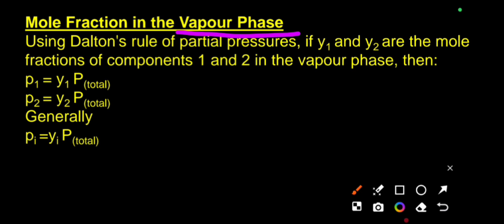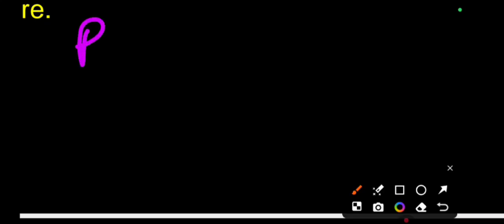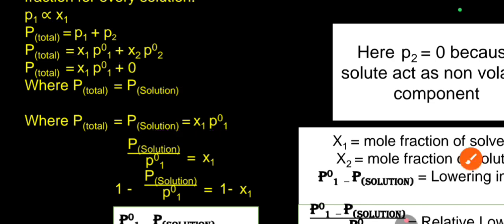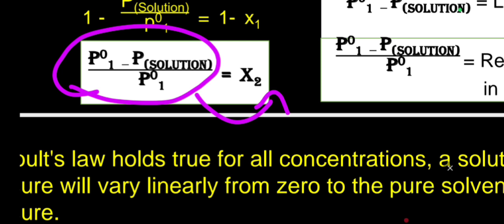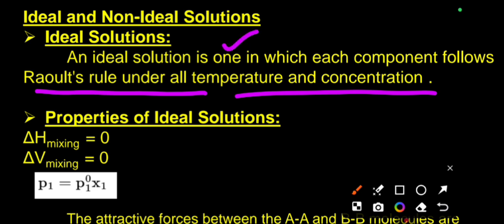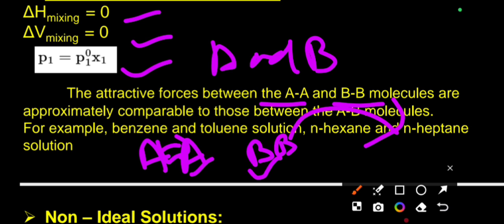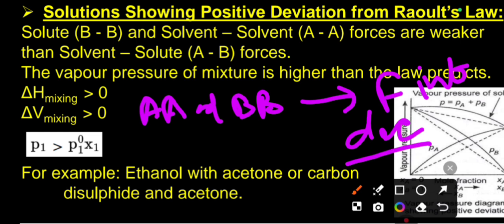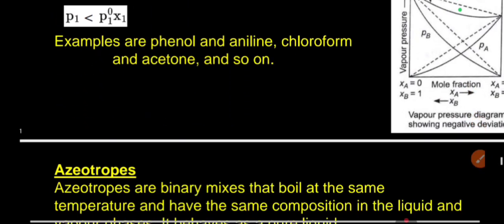Vapour Pressure of Liquid Solutions and Raoult's Law - Solutions | Class 12th Chemistry | CBSE #7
Solutions  / Class 12 Chemistry / Chapter 1 / MDS MADINA / CBSE / Part - 4

Chapter 1: Solutions – Introduction and Description
A solution is a homogeneous mixture of two or more substances. The substance present in a larger quantity is called the solvent, and the one present in a smaller quantity is called the solute. Solutions are essential in chemistry, as they help in understanding various chemical reactions, properties of substances, and industrial processes.

Solutions can be classified based on different criteria:

Based on the Physical State of Solute and Solvent:

Solid in Liquid (e.g., salt in water)
Liquid in Liquid (e.g., alcohol in water)
Gas in Liquid (e.g., oxygen in water)
Solid in Solid (e.g., alloys like brass)
Gas in Gas (e.g., air, a mixture of gases)
Based on Concentration:

Dilute Solution – Contains a small amount of solute.
Concentrated Solution – Contains a large amount of solute.
Saturated Solution – Contains the maximum amount of solute that can dissolve at a given temperature.
Unsaturated Solution – Can still dissolve more solute.
Supersaturated Solution – Contains more solute than it can theoretically hold at a given temperature.
Concentration Terms
To express the amount of solute in a solution, different concentration terms are used:

Molality (m) = Moles of solute per kg of solvent
Mole Fraction (χ) = Ratio of moles of one component to total moles in solution
Mass Percentage = (Mass of solute / Mass of solution) × 100
Volume Percentage = (Volume of solute / Volume of solution) × 100
Colligative properties depend on the number of solute particles, not their nature. These include:

Osmotic pressure
Raoult’s Law and Types of Solutions
Raoult’s Law states that the vapor pressure of a solution is directly proportional to the mole fraction of the solvent.
Ideal Solutions obey Raoult’s Law and show no deviation.
Non-Ideal Solutions show positive or negative deviation due to interactions between solute and solvent.
Applications of Solutions in Daily Life
Medicines (saline solution, glucose solution)
Industries (chemical solutions, alloys)
Food and beverages (sugar solutions, carbonated drinks)
Environmental processes (ocean water, air as a gaseous solution)
Conclusion
The study of solutions helps us understand their behavior, properties, and applications in various fields. This chapter is fundamental for understanding chemical equilibria, reaction mechanisms, and real-world chemical processes.

Would you like a more detailed explanation of any specific topic?